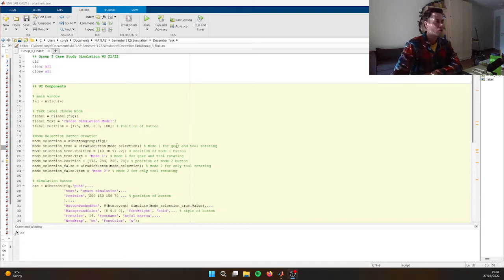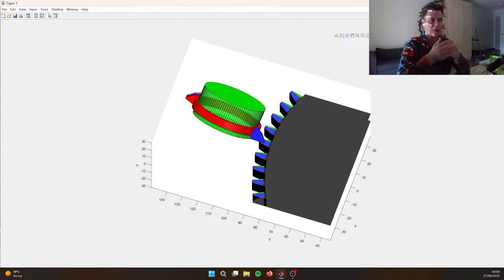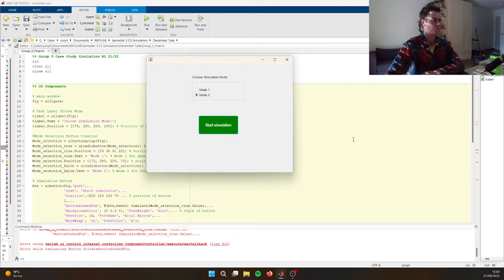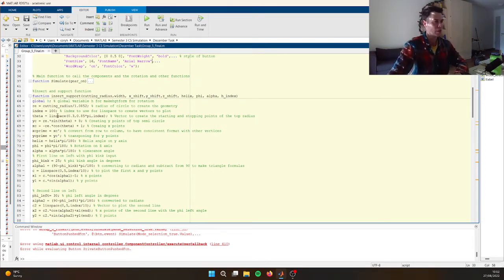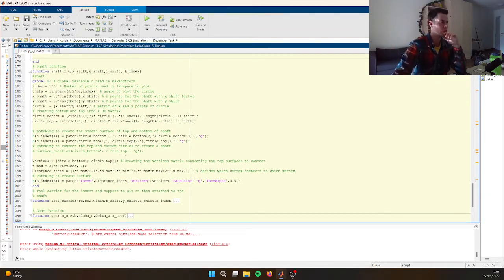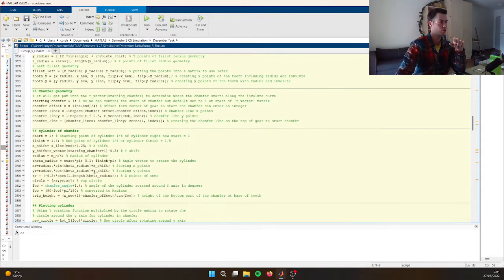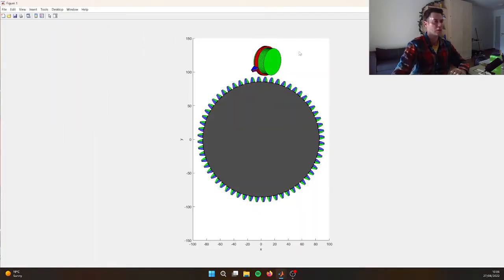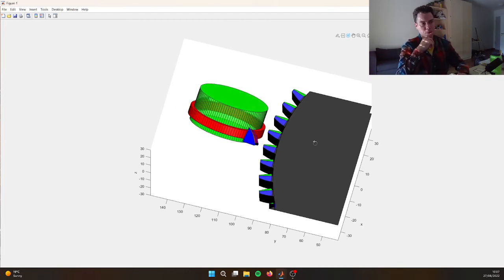Creating a gear manufacturing process using Matlab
This project task was to create a parametrical involute gear manufacturing process with pure Matlap. No simple task, took long days and nights working in the group to get it completed.

Group Members:
Hakan Ates
Bilge Yolcu
Yazan Aldweik
Cory Hisey